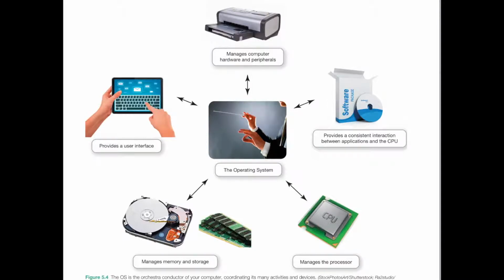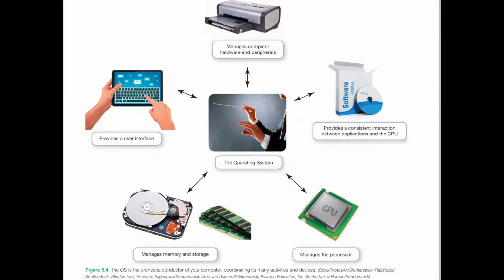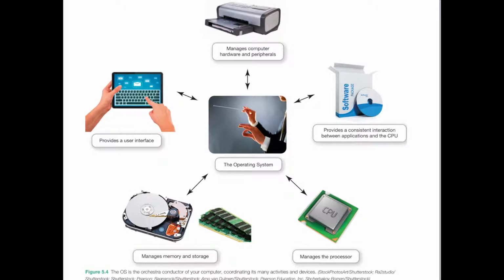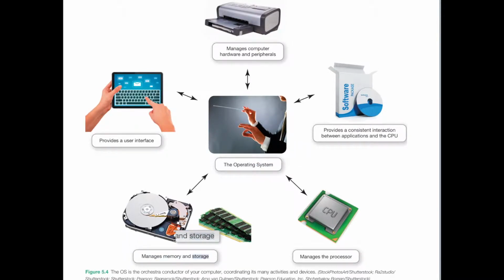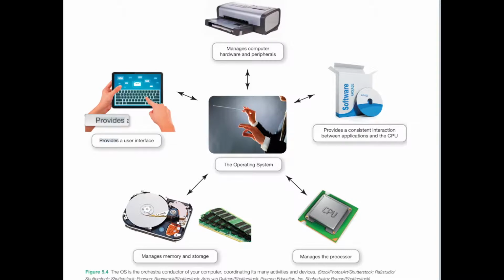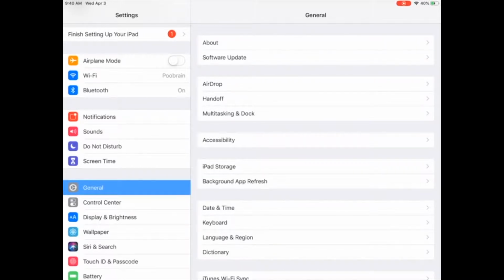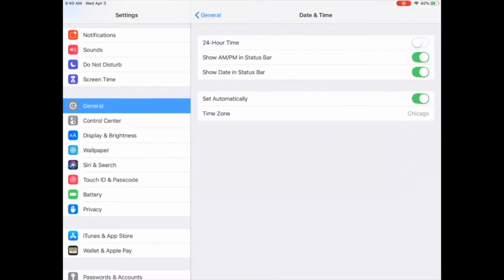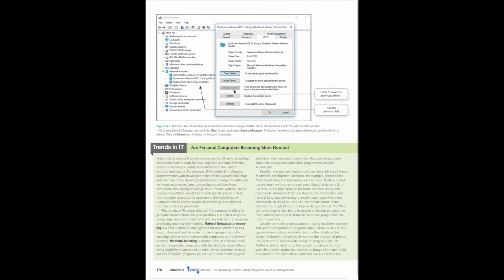CIS102 Podcast Ch6 System Software